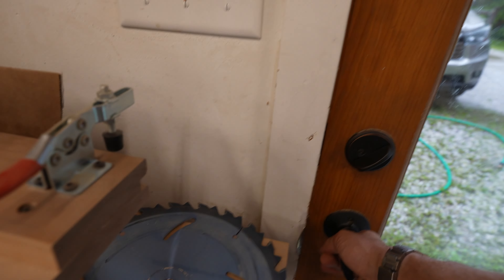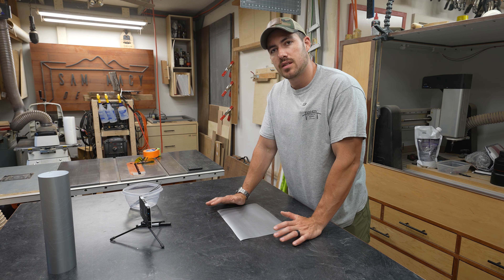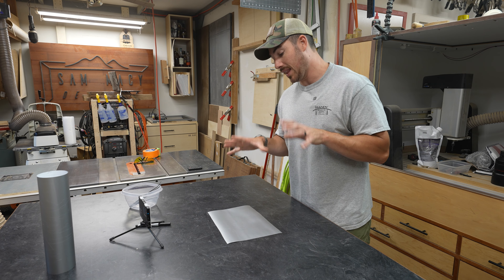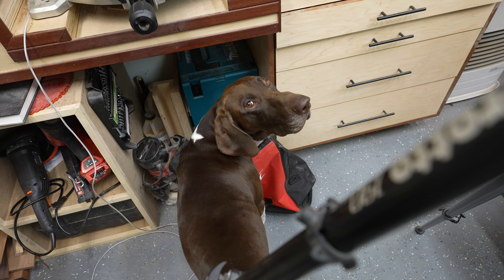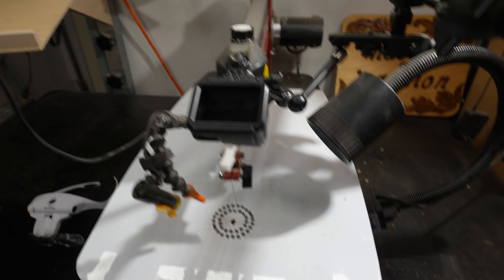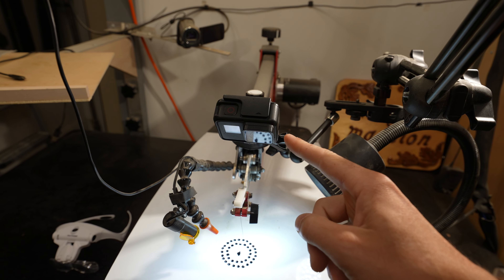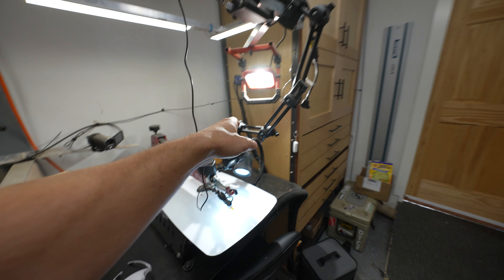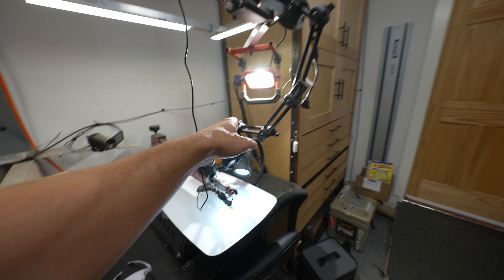Looking for Unique Woodworking? Learn to Transform Photos!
Welcome to Sam Macy Designs, where woodworking meets artistry! In this video, we delve into the fascinating world of photorealistic wooden art. Watch as we take you through the step-by-step process of turning a photo into a stunning wooden masterpiece, meticulously matching colors and textures for an authentic result.

If you're passionate about woodworking, DIY art, and crafting, you're in the right place! Our video covers popular woodworking techniques, including wood grain, color replication, and photo-to-wood transformation.

Ready to embark on a journey of creativity and craftsmanship? Watch the video now and discover the magic of turning photos into wooden wonders. Let's create something extraordinary together!

Don't miss out on future woodworking adventures and artistic endeavors.

EQUIPMENT:
10" Makita Chop Saw (the small one)
10" Compound Miter Saw (the big one)

rfsn=5517429.dfd513